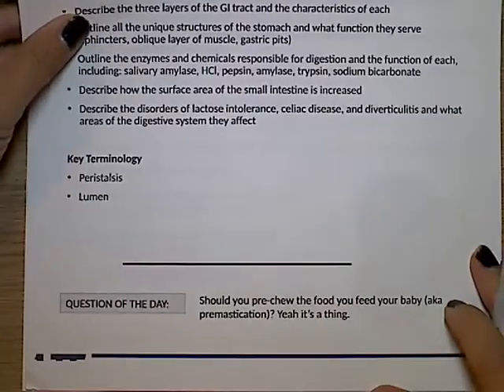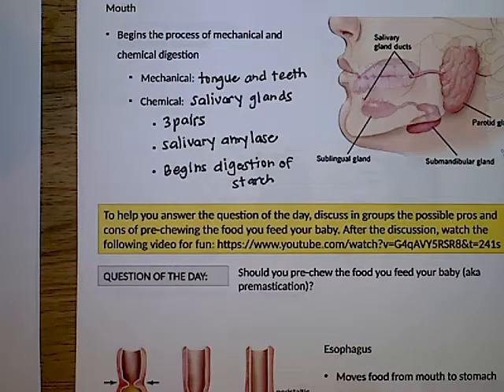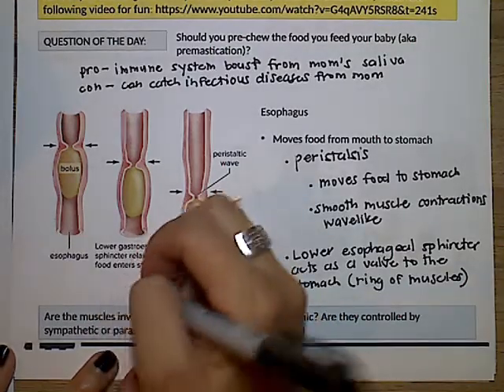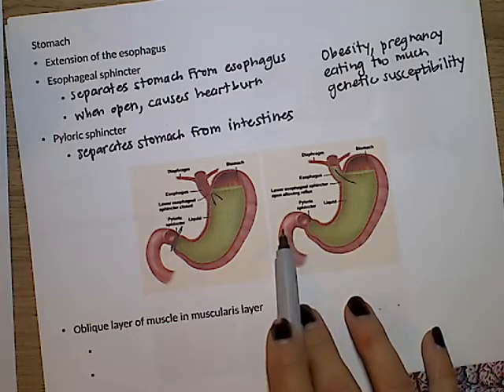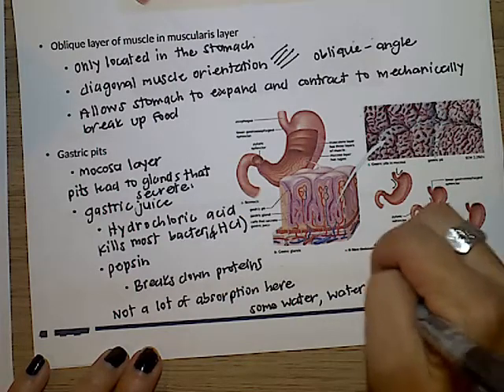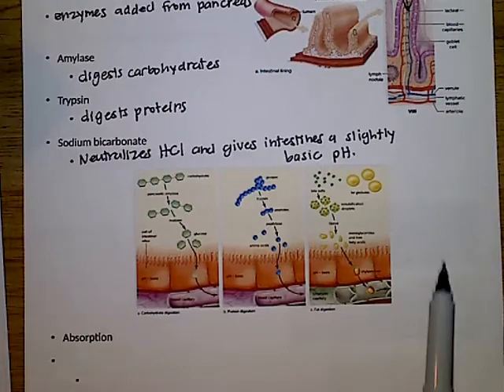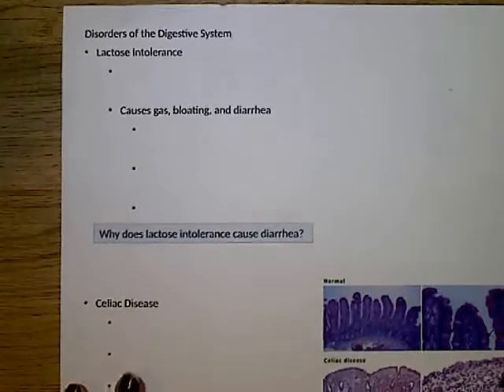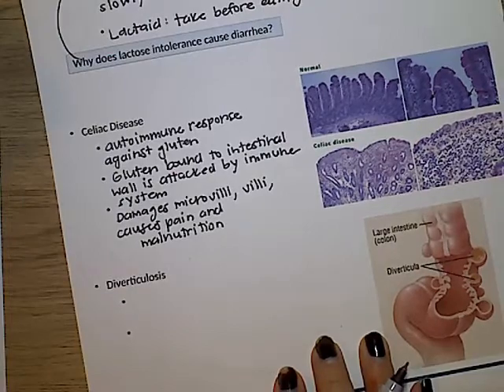Ch. 9 Digestive System Lecture Notes